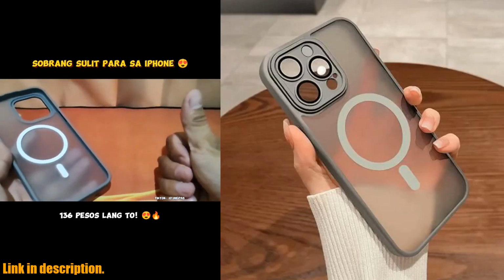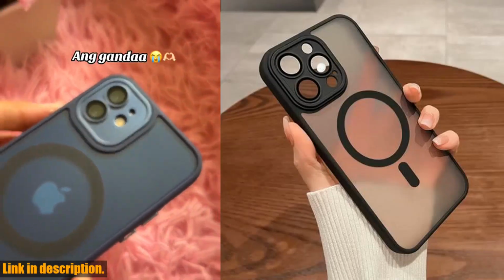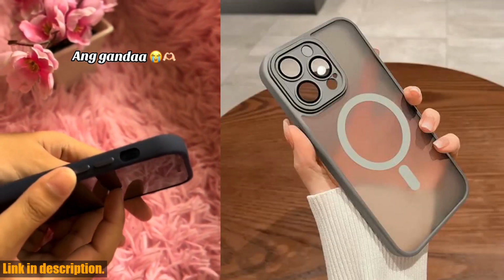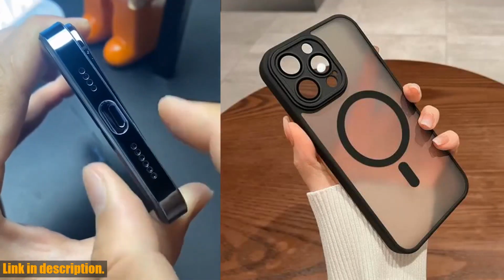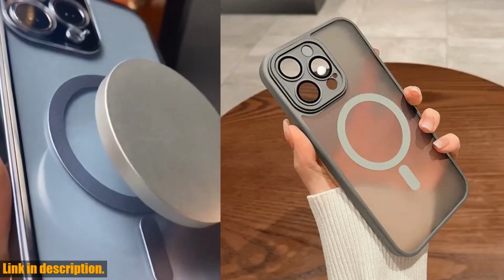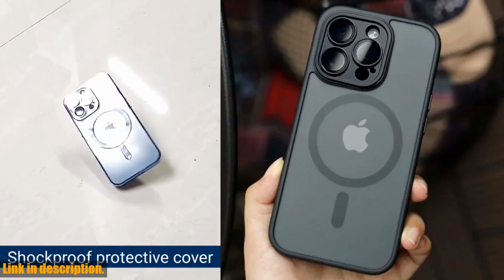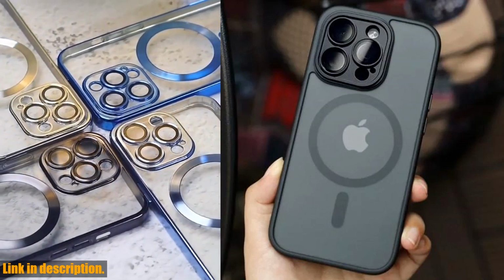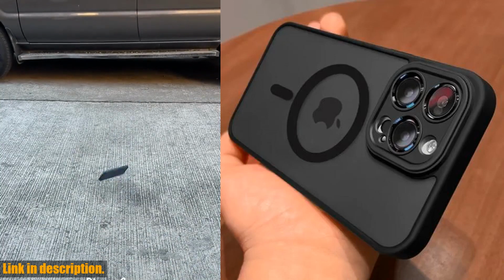Ultimate Magnetic Luxury Matte Translucent Armor Shockproof Case for iPhone - Top Selling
Buy and Review Magnetic Luxury Matte Translucent Armor Shockproof Case For iPhone 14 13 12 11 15 Pro Max Plus For Magsafe Wireless Charge Cover on Aliexpress Shop
- Magnetic Luxury Matte Translucent Armor Shockproof Case For iPhone 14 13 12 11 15 Pro Max Plus For Magsafe Wireless Charge Cover

If you're new here, don't forget to hit that subscribe button and turn on the notification bell so you never miss out on our latest reviews and recommendations.Today, we're taking a look at the Magnetic Luxury Matte Translucent Armor Shockproof Case for iPhone 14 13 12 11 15 Pro Max Plus. This case is not only stylish and luxurious, but it also offers the ultimate protection for your iPhone. With its shockproof design, this case will safeguard your phone from dirt, scratches, dings, and even shock. Plus, it's compatible with Magsafe wireless charging, so you don't have to compromise on convenience.We take pride in offering high-quality products at a low price, and this case is no exception. It's a perfect blend of fashion and function, and we're confident that it will exceed your expectations. Our fast shipping and excellent customer service ensure that you'll receive your order in a timely manner and with a positive attitude.Whether you're looking to treat yourself or searching for the perfect gift for a loved one, this Magnetic Luxury Matte Translucent Armor Shockproof Case is the ideal choice.